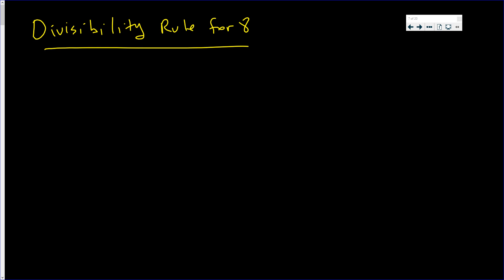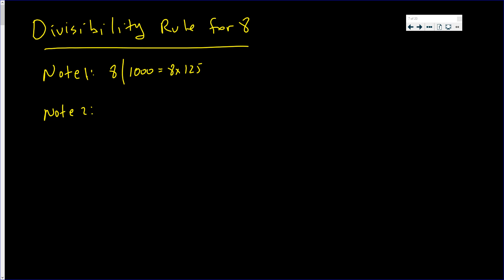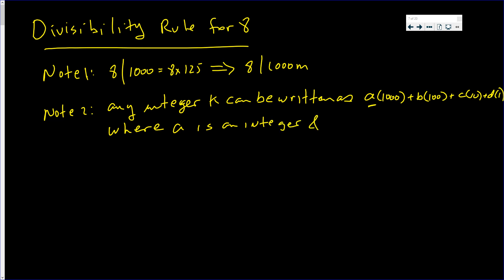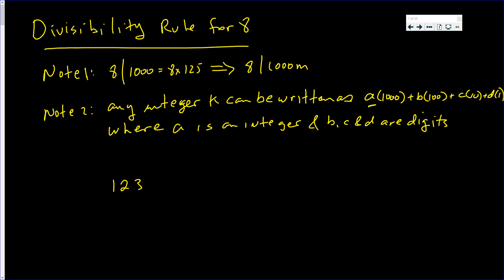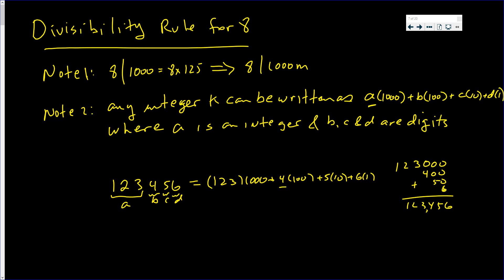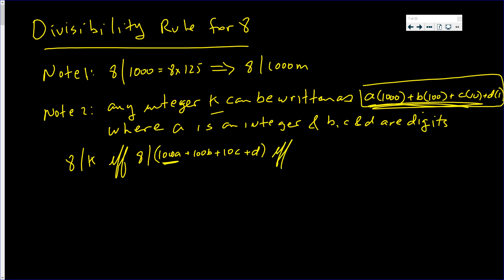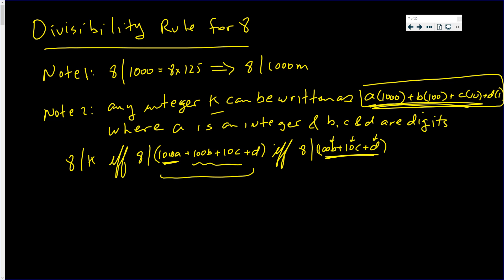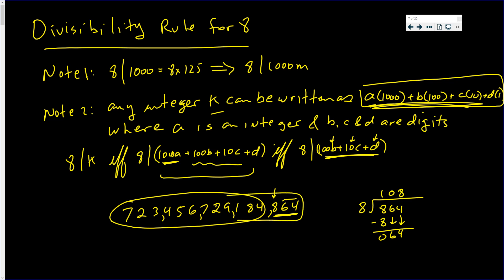Proof of a Divisibility Rule for 8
In this video we prove a divisibility rule for 8. Watch and Learn!